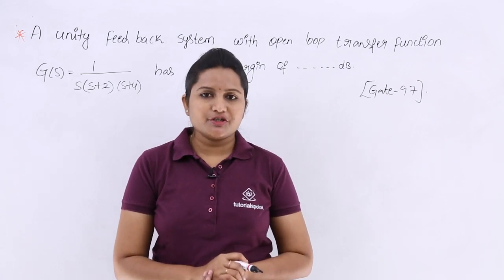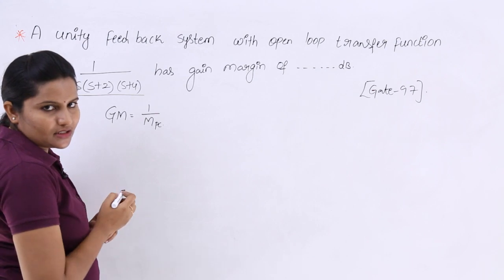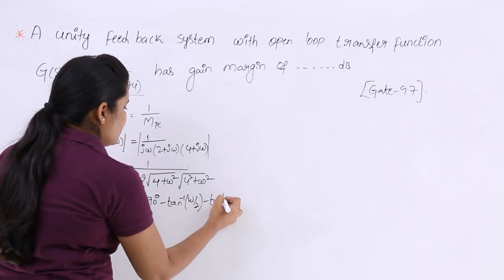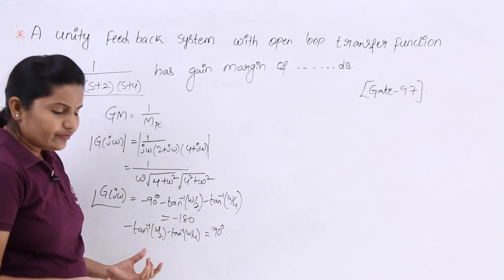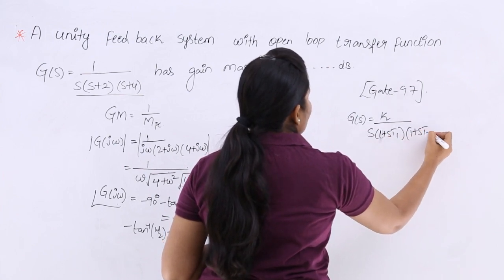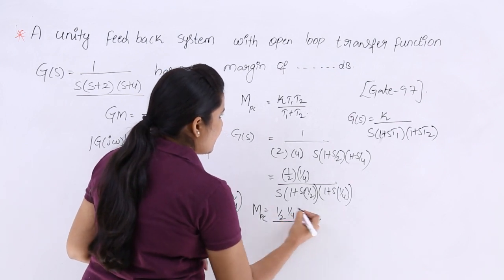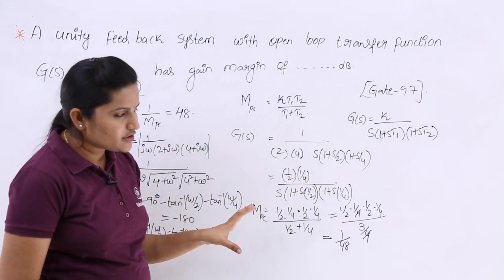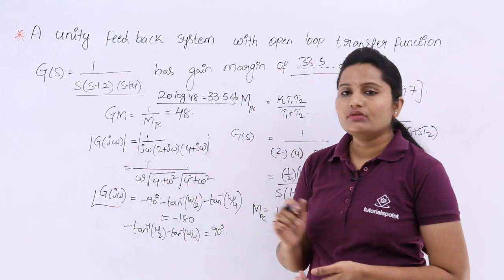GATE Shortcut to Find Gain Margin